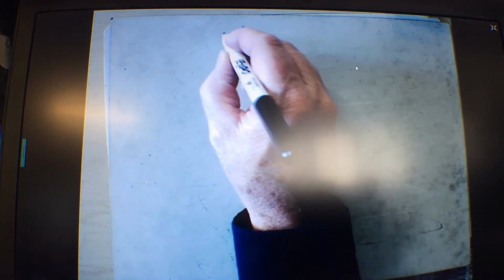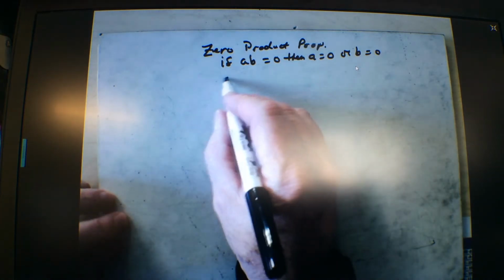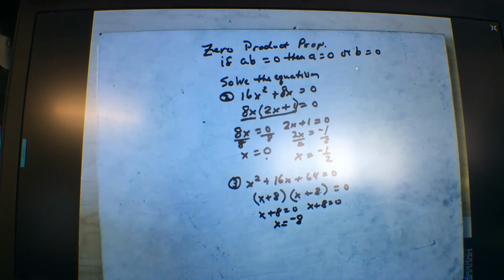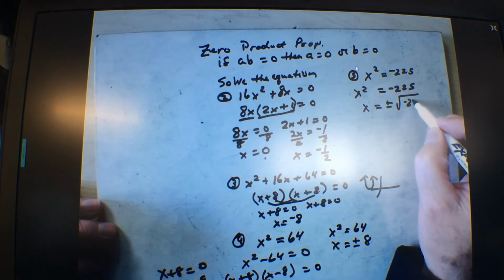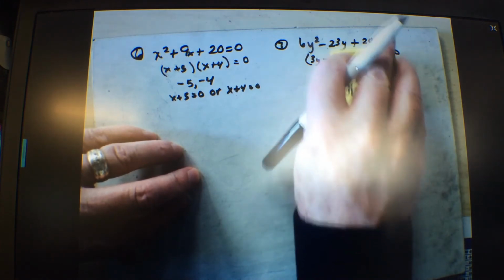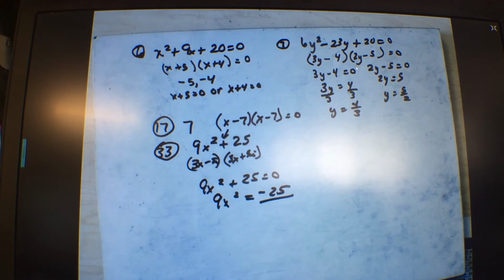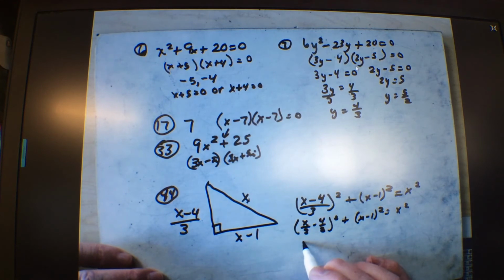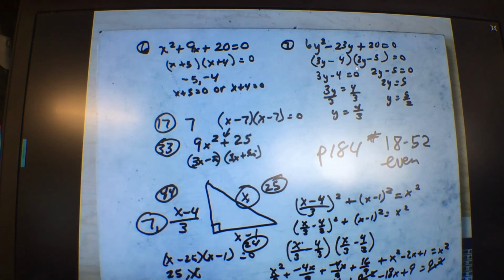Algebra II 3.4 Solving Quadratic by Factoring